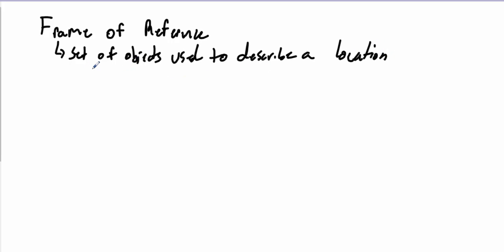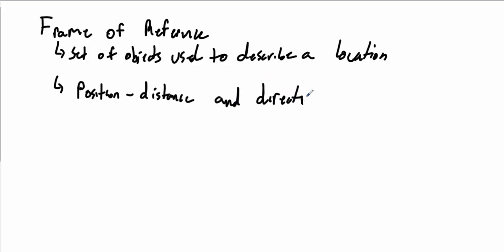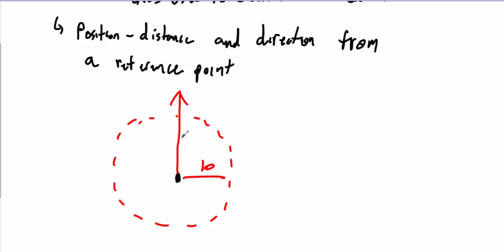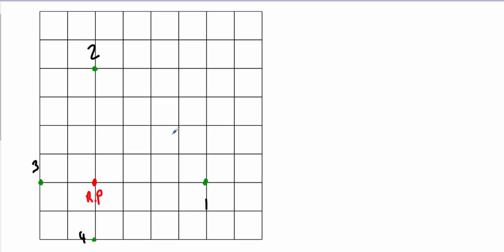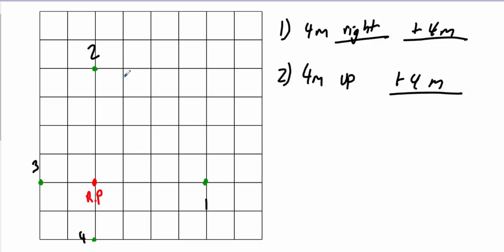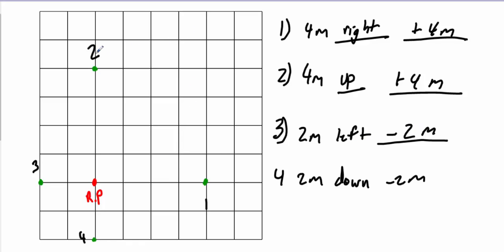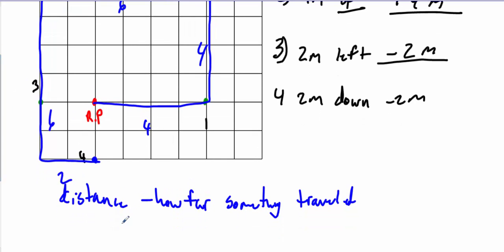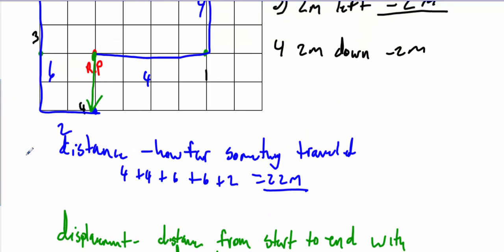10.1 Intro to Motion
frame of reference, position, distance, dsiplacement